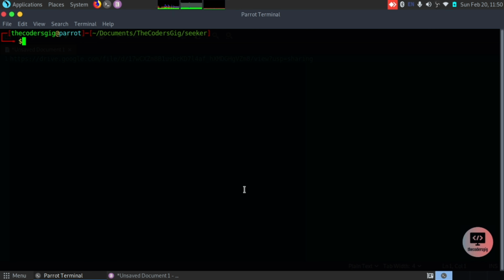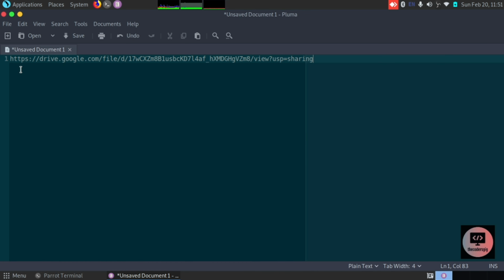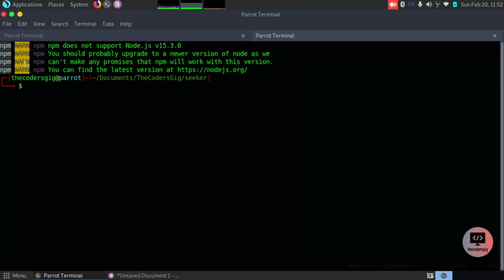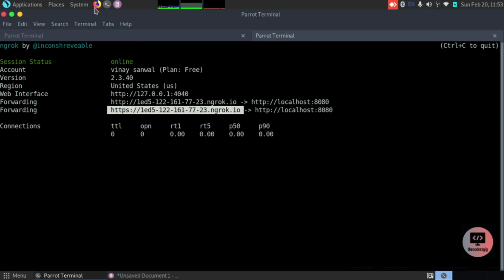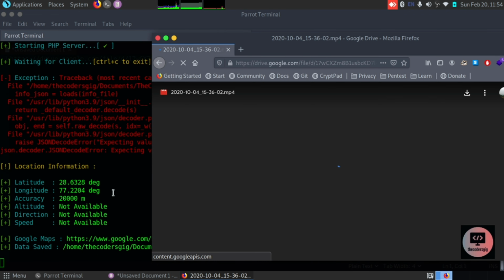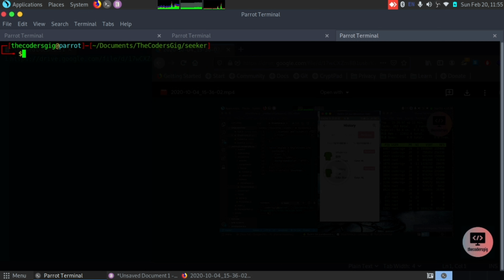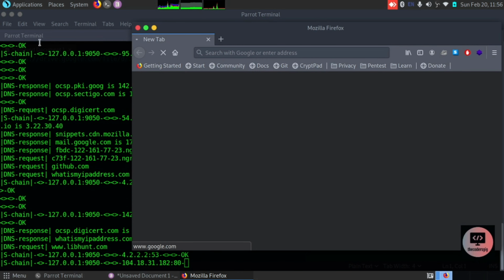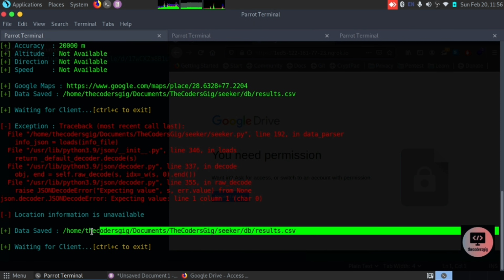How Hackers Track Locations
TECH TALK
How Hackers Track Locations and how you can secure

Read the complete post to get the idea about callback hell and how to avoid it

If you are looking for Tech Services